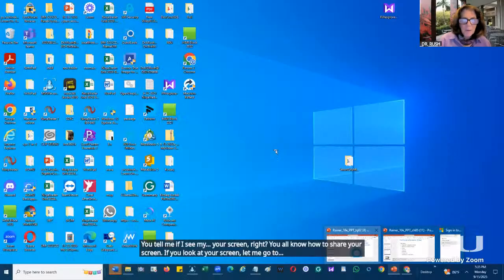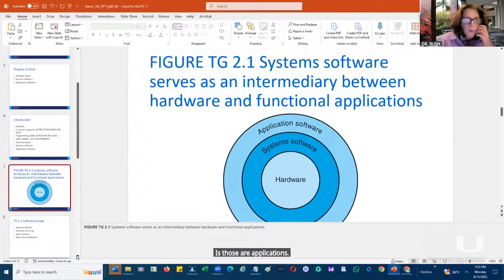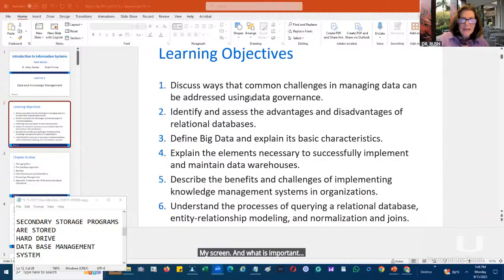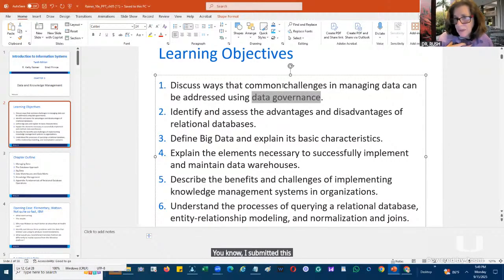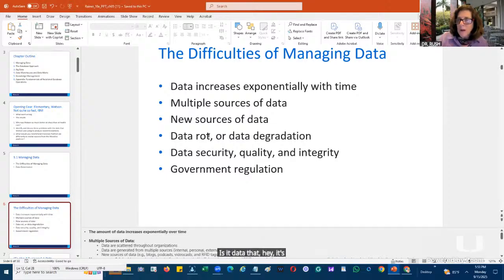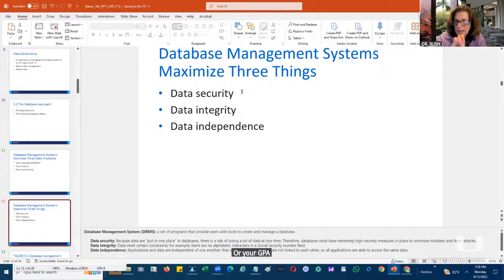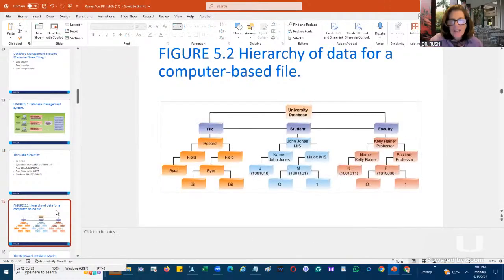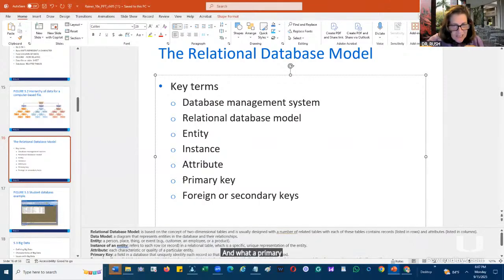20258 - BTE210-J - Fundamentals of Business Technology and Innovation (Fall 2025)